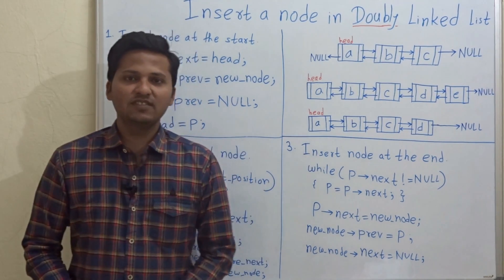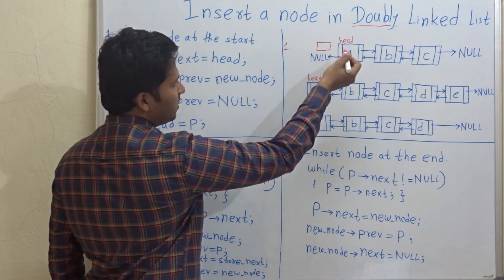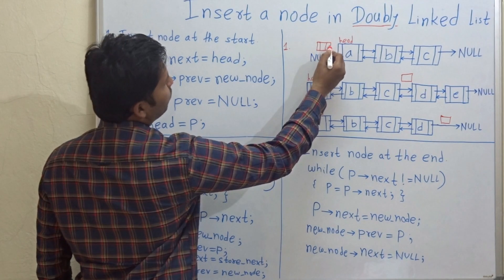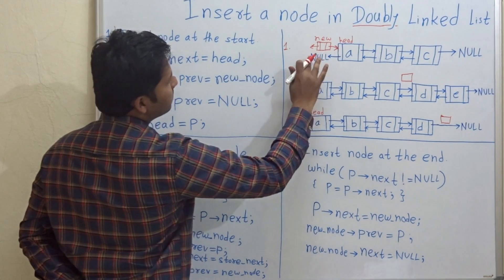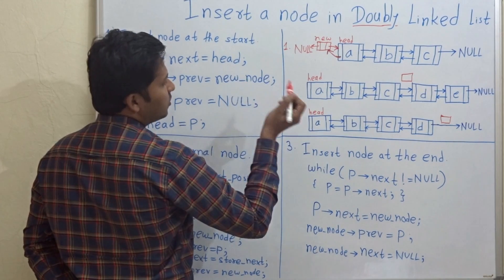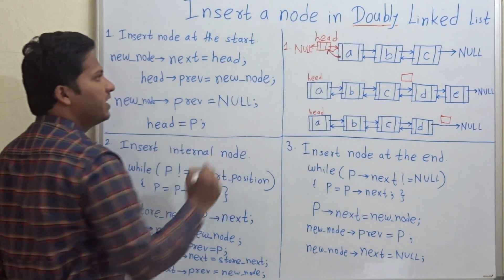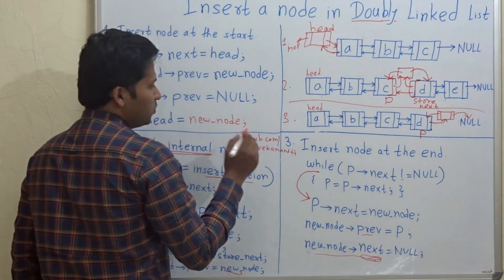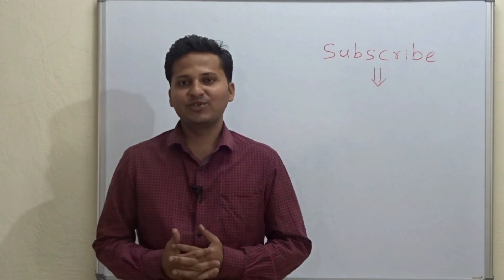Insert / add a node in Doubly Linked List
Insert / add a node in doubly linked list. Write a program/code
for the task.